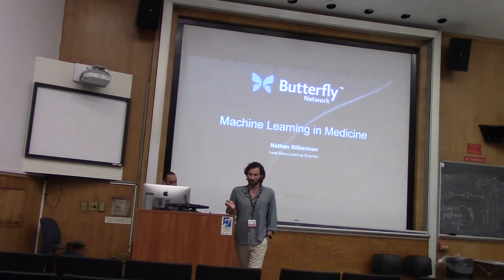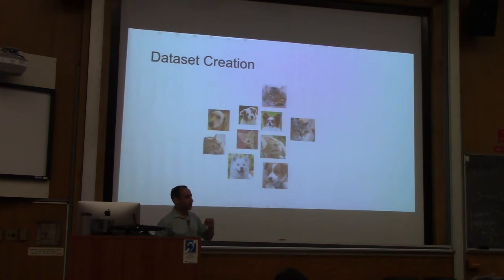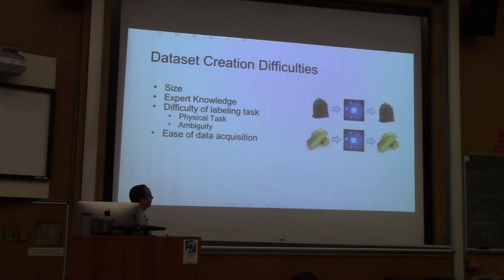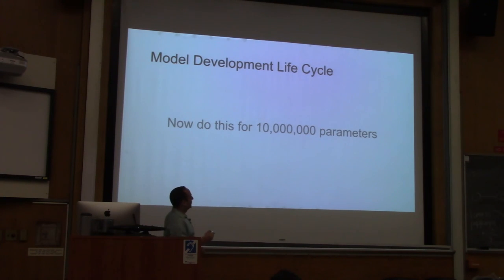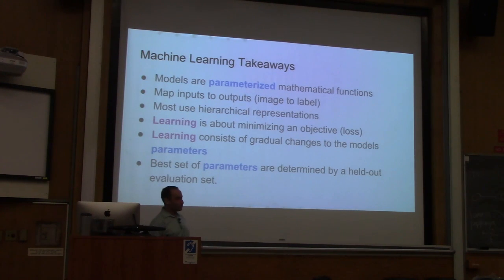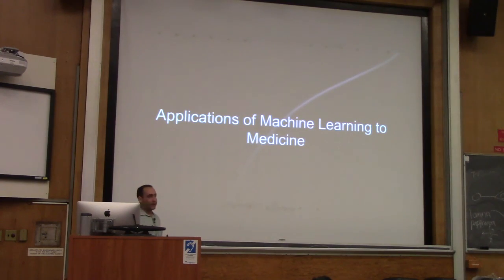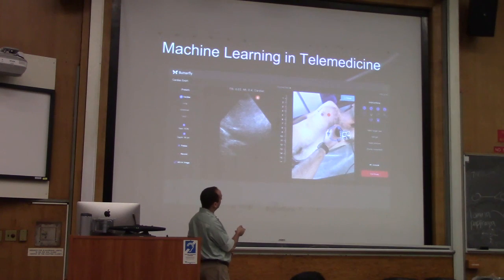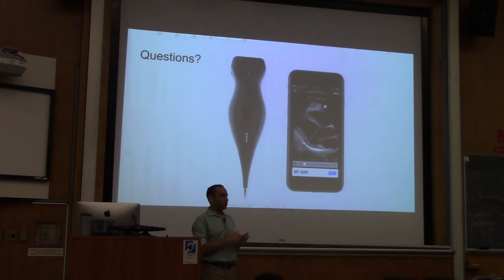Nathan Silberman: Machine Learning in Medicine